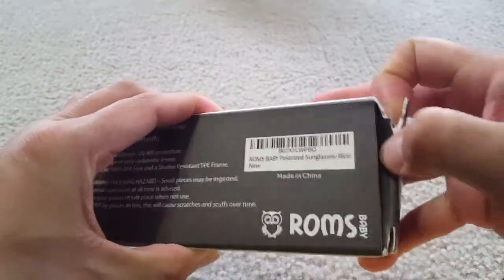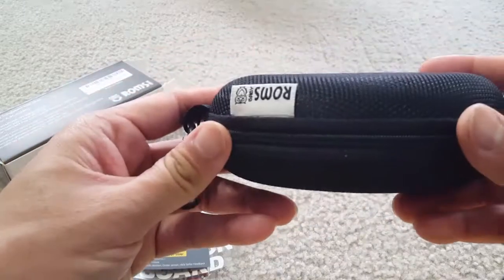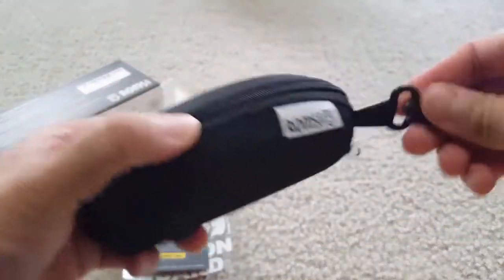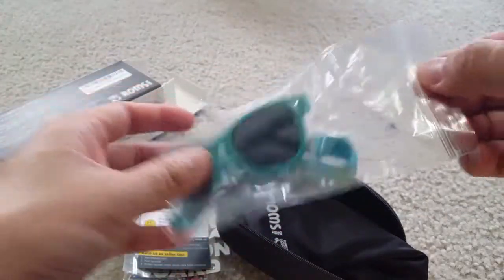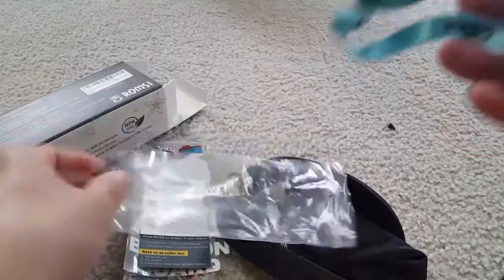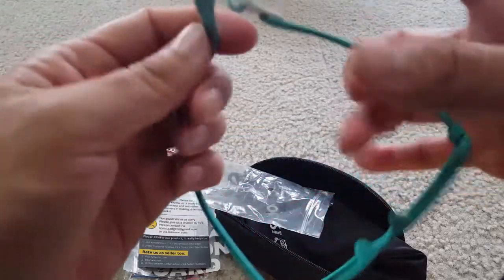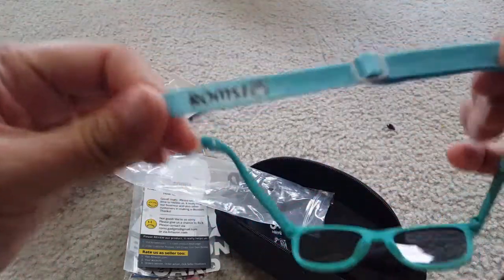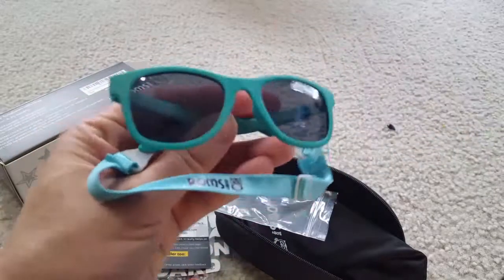Roms baby sunglass